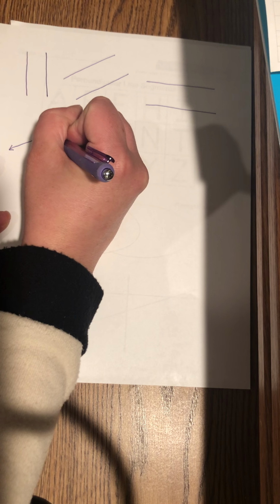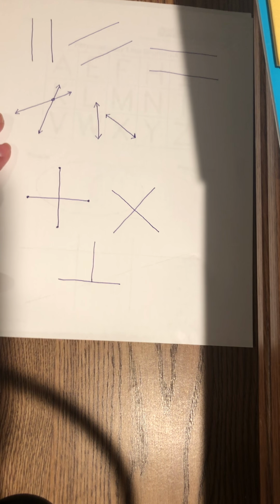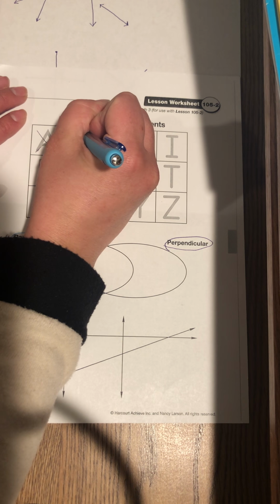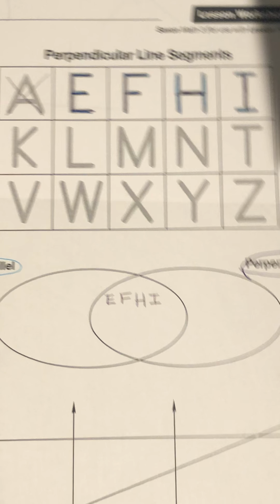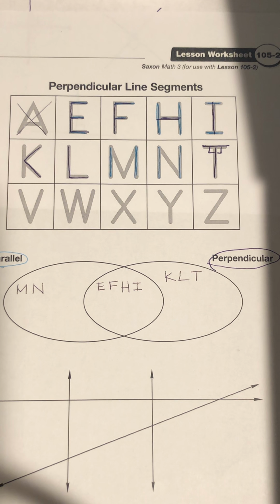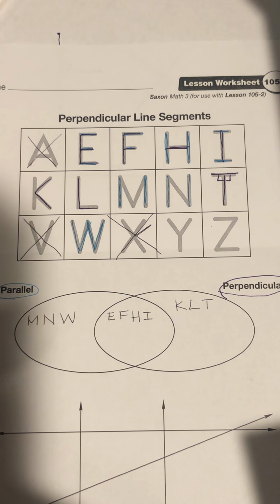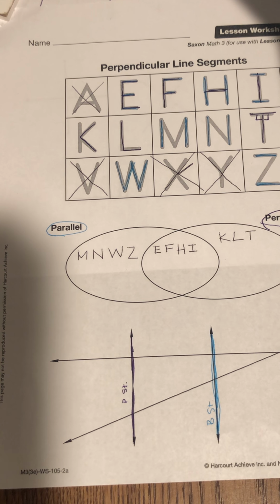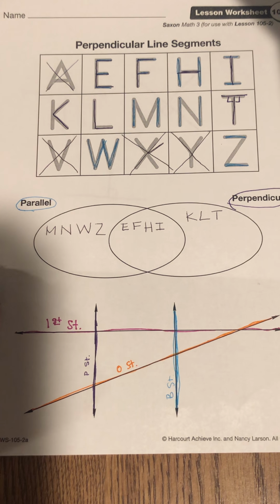4/2 - Lesson 105-2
Please watch this video for today's math lesson on perpendicular lines.